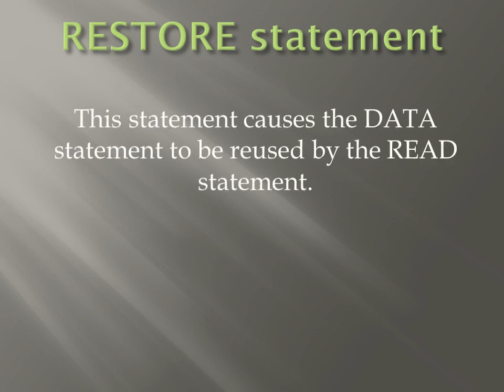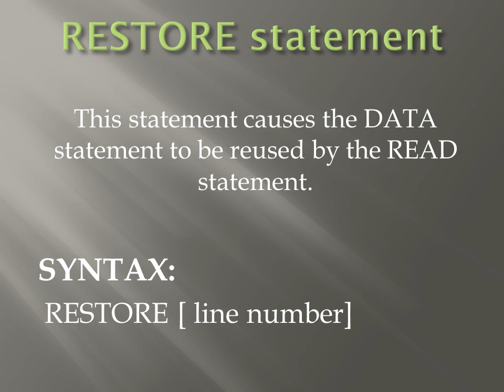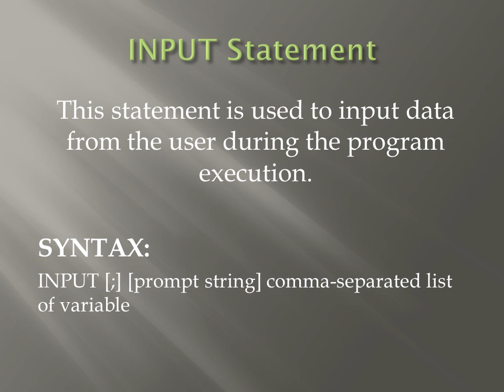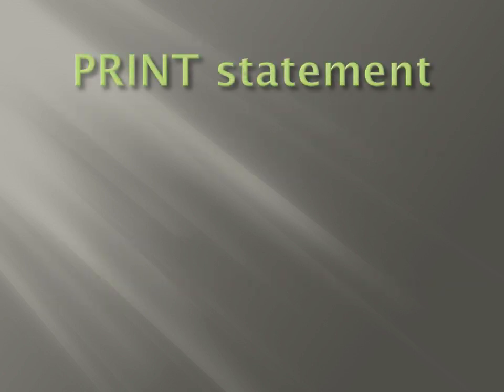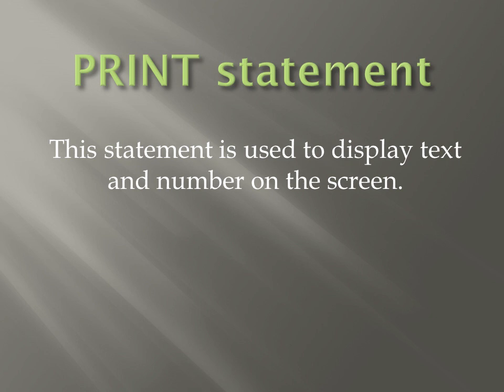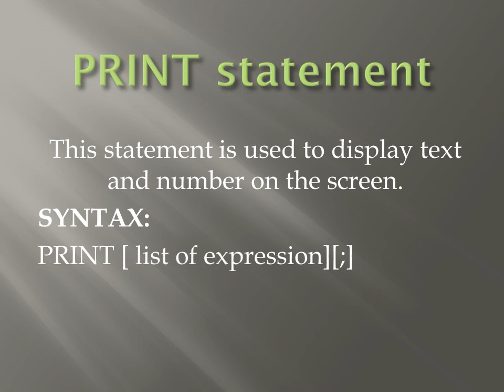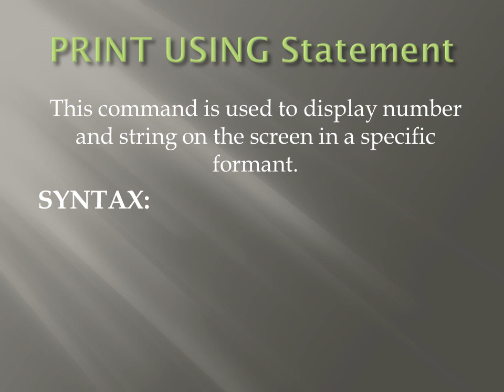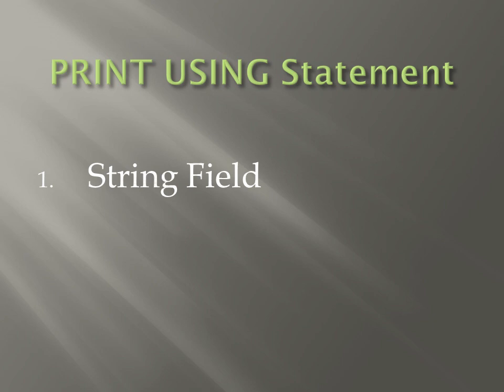10th class computer chapter #2 lecture #14